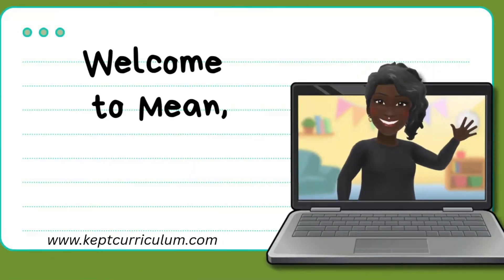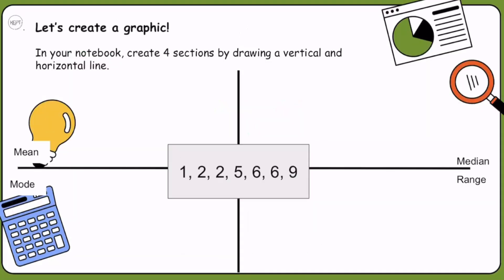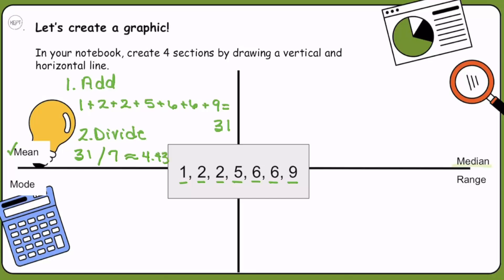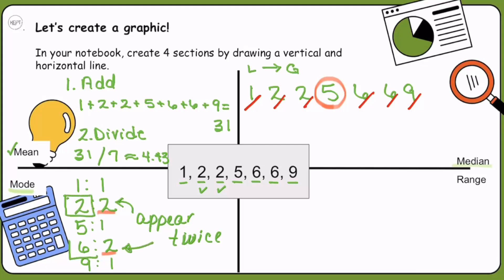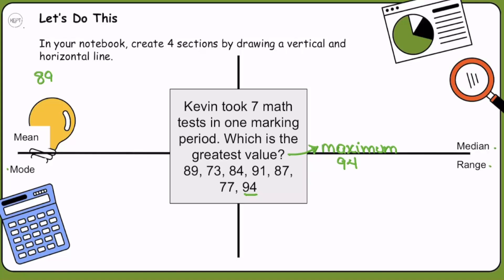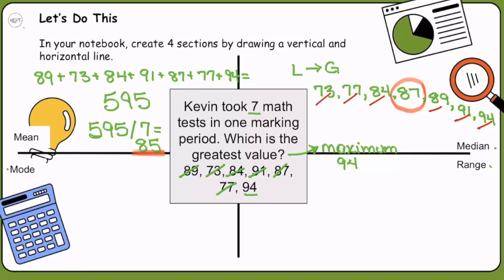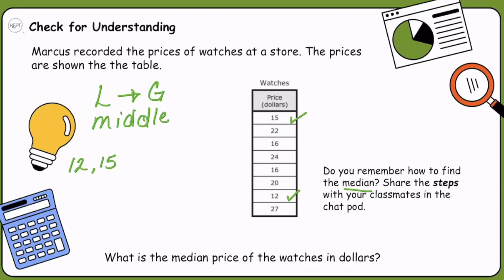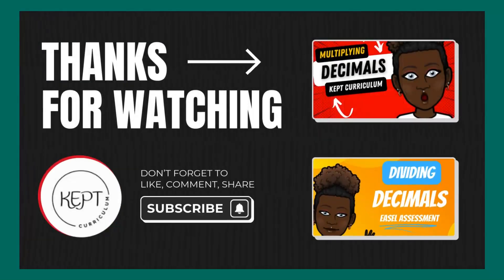How to Understand Mean, Median, Mode & Range Quickly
Lesson 12 of 15:
📊 Ready to make sense of data without the stress? In this video, we explore Mean, Median, Mode, and Range with fun, easy-to-follow steps—perfectly aligned with the South Carolina Middle School Math Standards (6.DPSR.1.4)!, Use the guided notes to help you organize your learning: TPT Guided Notes

So, what are you waiting for? Dive in and discover the simple method that changed math forever!

 ❤️ Let's give your child the tools to succeed-with math that finally makes sense.

👩‍🎓 Novice Learners – You’ll finally see how these concepts click with step-by-step explanations that make math feel doable and even exciting!
🏡 Homeschool Families – Teach with confidence! This video explains the “why” and the “how” so students can connect math to real life.
👩‍🏫 Teachers – Bring a ready-to-use, standards-based lesson straight into your classroom and keep students engaged with clear examples and guided practice.

✨ What makes this lesson awesome?
✅ SC-aligned standard: 6.DPSR.1.4 – Calculate & interpret mean, median, mode, and range in real-world situations
✅ Builds confidence with data & statistics skills
✅ Engaging visuals + simple explanations that actually stick

👉 Don’t just watch—LEARN & PRACTICE with us!
📘 Grab your matching Guided Notes for this lesson at KeptCurriculum.com
 and take math learning to the next level!

🚀 Perfect for:
Middle School Math Students
Homeschool Families
Teachers who want lessons that WORK

Don’t just watch—learn AND practice! Get your matching guided notes for this lesson at KeptCurriculum.com —designed to lead you every step of the way
💻 Ready to make 7th grade math finally click?
If you are just starting out with 7th grade math concepts, this inexpensive set of tools can help you get to a novice level of understanding how to add integers.

If you need more learning opportunities with this concept, try Kept Curriculums ~ Outschool course : ~ Decimals and Integers Unit 1 ~ Week 3 Only ~ Math 7 SC Course

to explore our full course/resource library